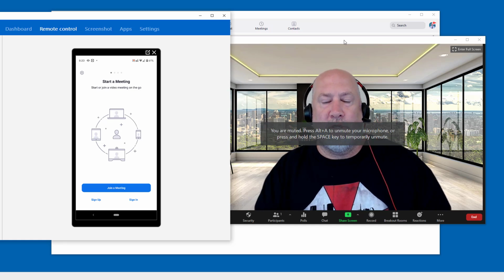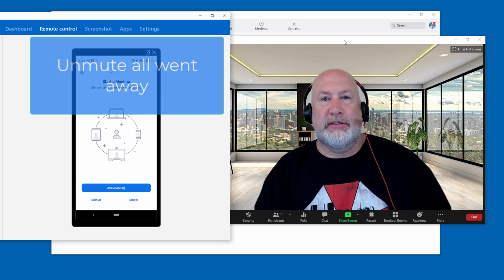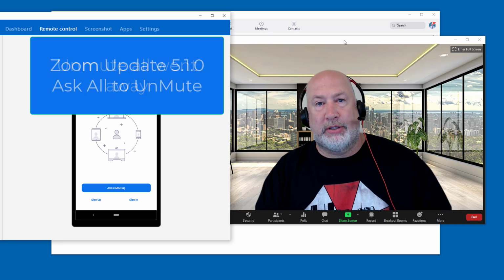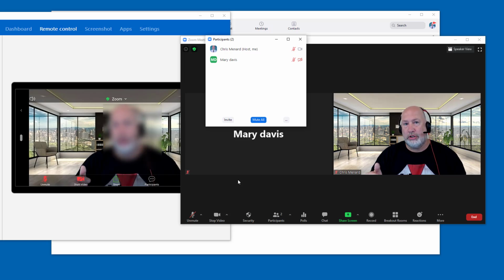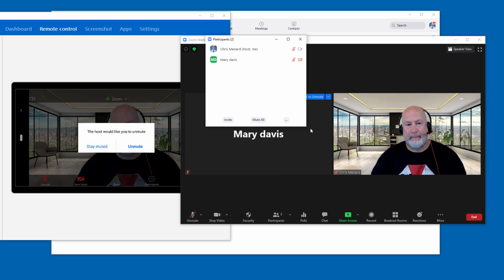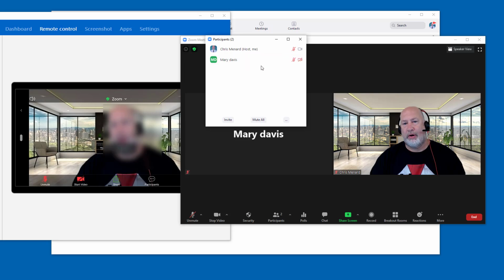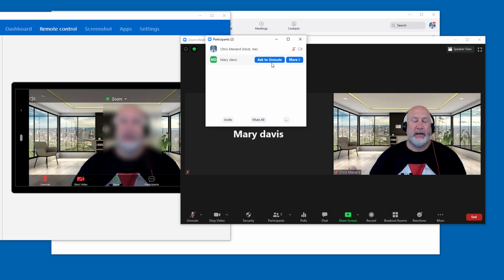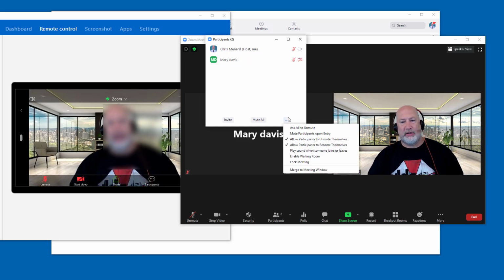Zoom: Mute and Unmute participants - Ultimate Guide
Zoom allows the host to Mute and UnMute participants. One new feature rolled out in release 5.1.0 is the ability for the host to select "Ask All to Unmute". This feature is due to Zoom removing Unmute all in a previous update.
The Ask All to Unmute would be handy when you have a meeting with a lot of people, say 20 participants, and you need to unmute them all at one time. You don't want to individually unmute 20 people.

Timestamps/Bookmarks
00:00 Intro
00:35 Guest joins the meeting
01:14 Participant panel - mute all
01:36 Allow participants to unmute themselves
01:55 Participants cannot unmute themselves
02:35 Ask All to Unmute
03:05 Unmute one person

Mute All
1. Open up the participant panel
2. Click Mute All

Ask All to Unmute
1. Open up the participant panel
2. Click the three dots in the lower right corner
3. Select Ask All to Unmute
This feature came out in version 5.1.0 in Zoom

Allow participants to unmute themselves
1. Open the participant panel
2. After selecting Mute All, check Allow Participants to Unmute Themselves

Unmute one person in a meeting
1. Open the participant panel
2. Point at the person that you want to unmute and click Ask to Unmute

-- EQUIPMENT USED
○ My camera